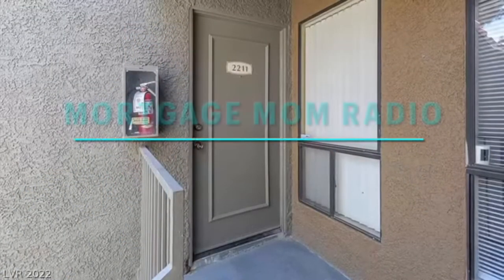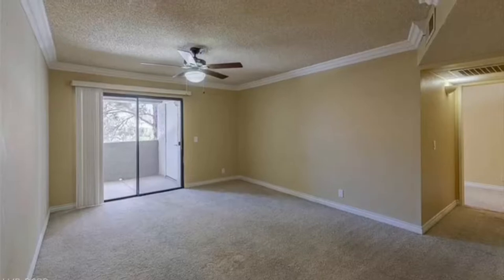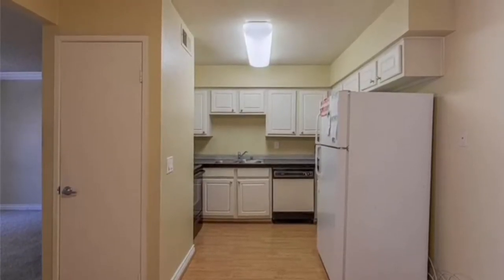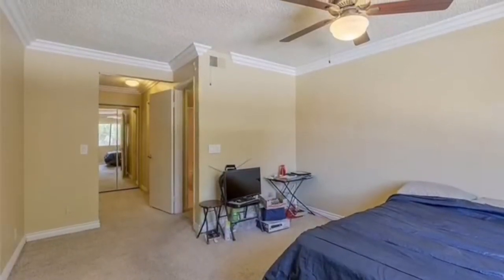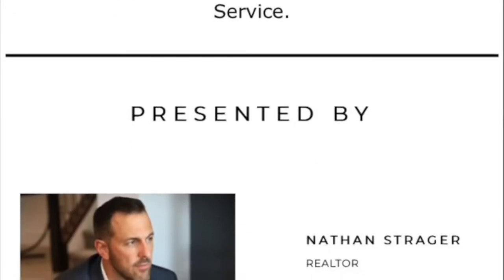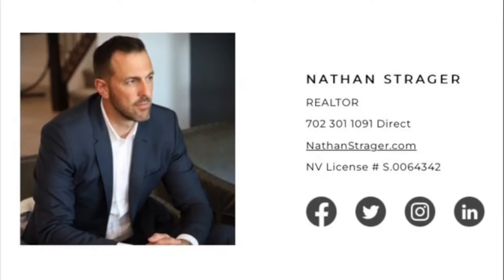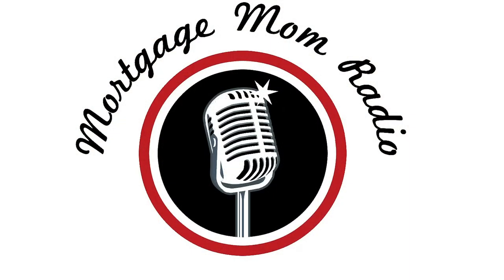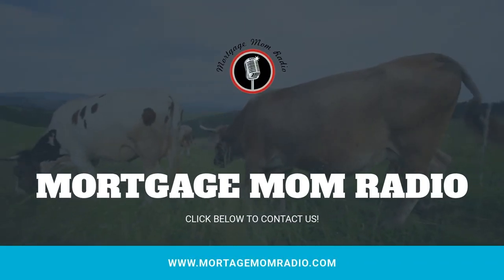3151 Soaring Gulls Dr, Las Vegas, NV 89128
We are LIVE on YouTube every Wednesday. Watch us record our show and ask us your questions. We will send you a link each week to interact live.

How do you schedule a phone appointment with mom? and click “Appointments” Get your free consultation today!

Debbie Marcoux is licensed by the Department of Financial Protection and Innovation under the California Residential Mortgage Lending Act, NMLS ID 237926, also licensed in AZ-0941504, FL-LO76508, GA-69178, ID MLO- 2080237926, IL-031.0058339, NV-57237, OR, TN-184373, TX, WA-MLO-237926